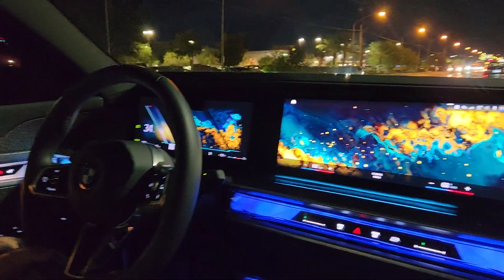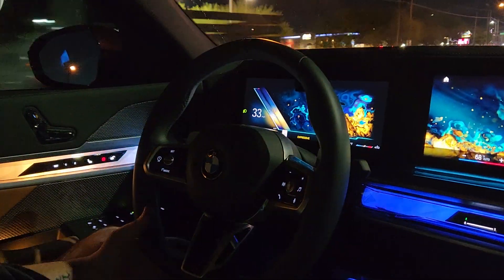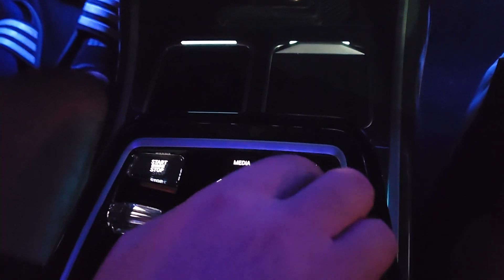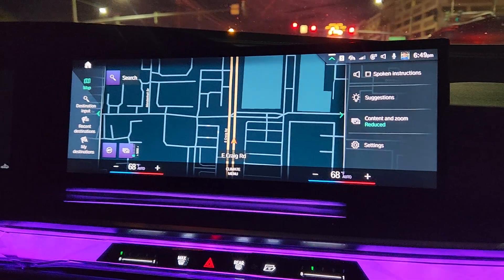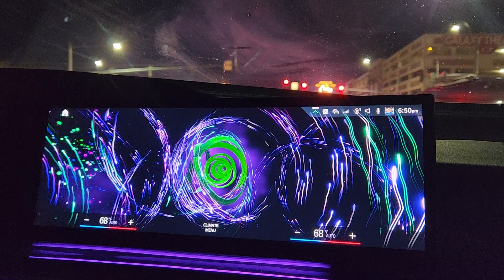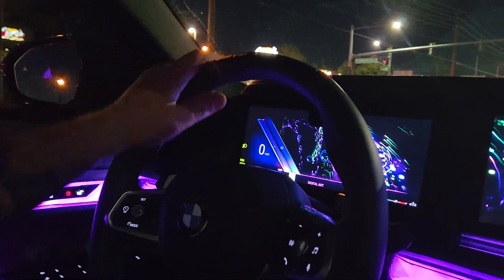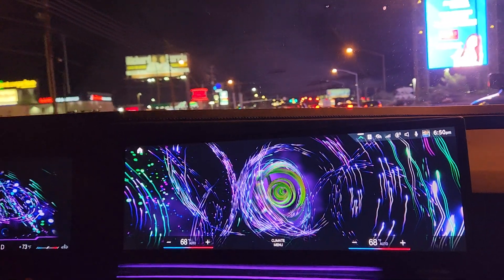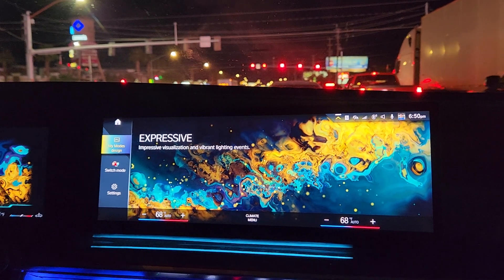BMW 740I M Sport 2023